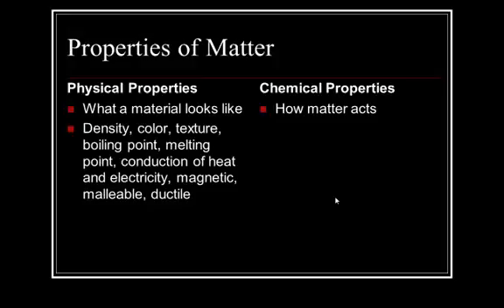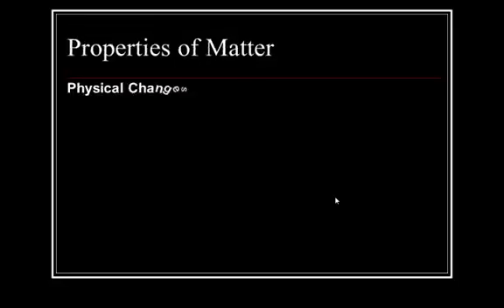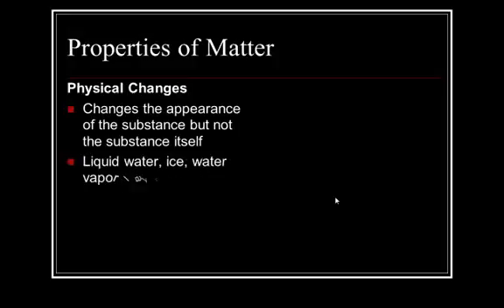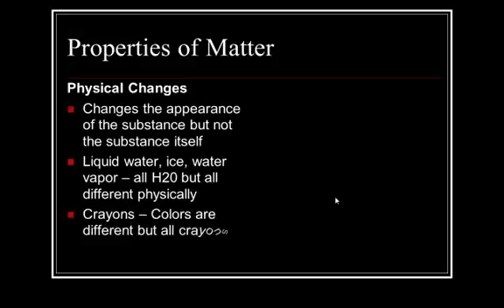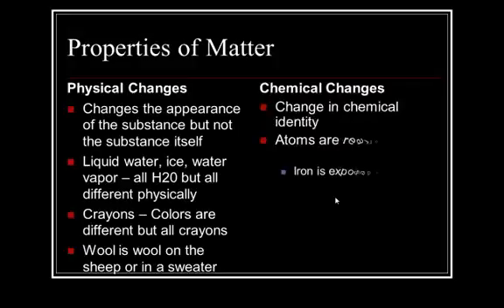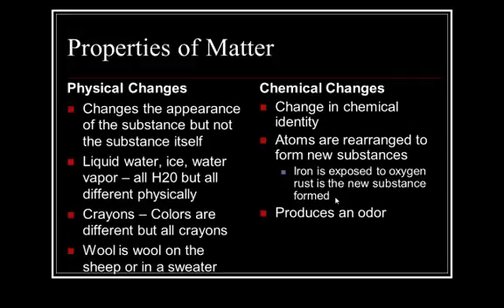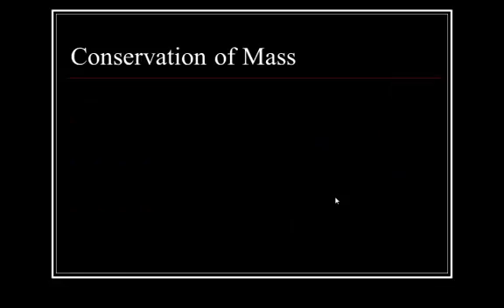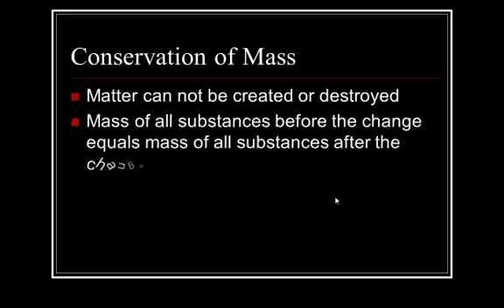Properties of Matter